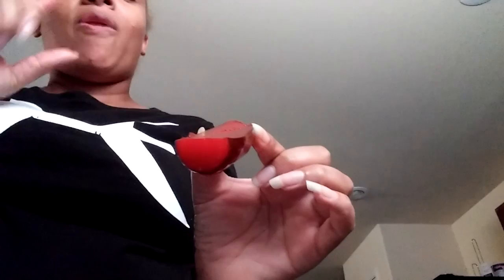Review on diy Kool Aid pickles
Hey loves...